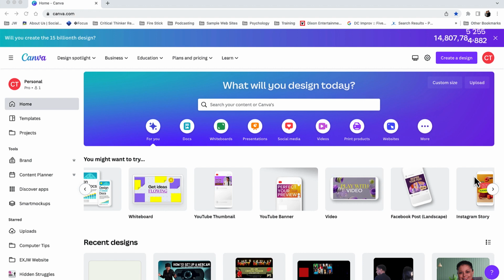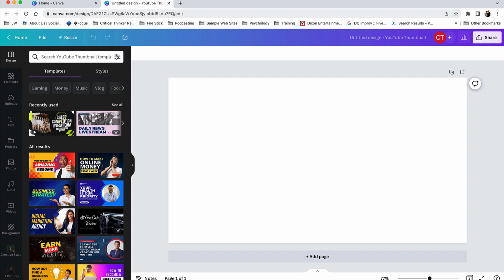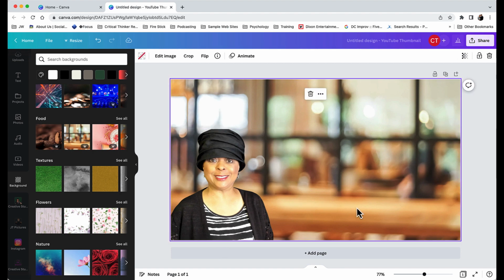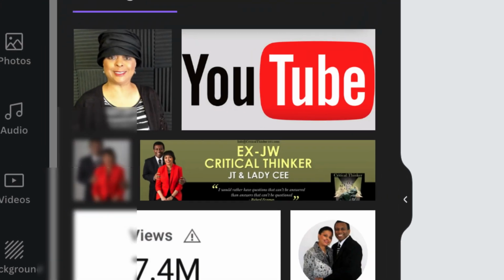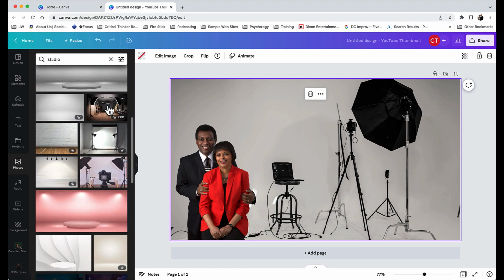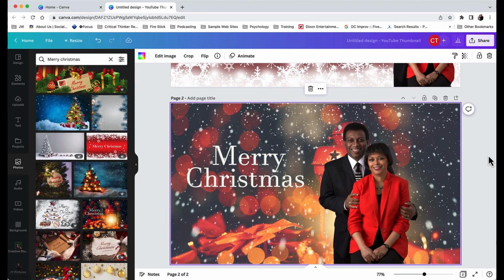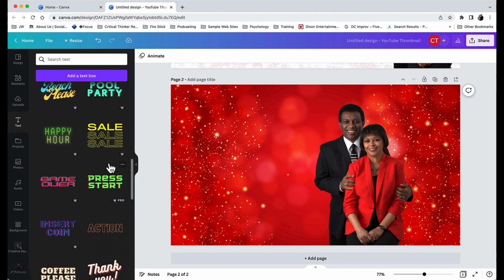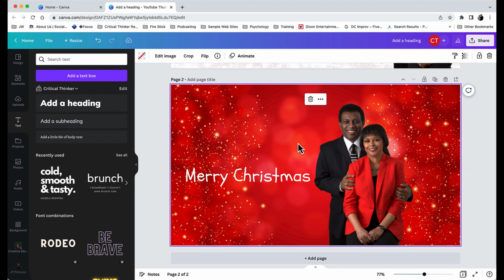Remove Backgrounds Using Canva